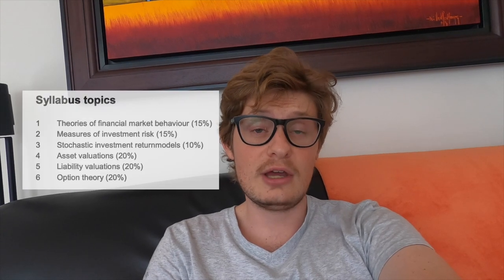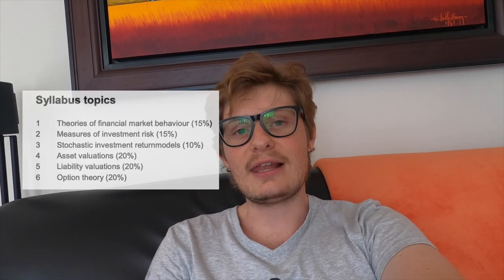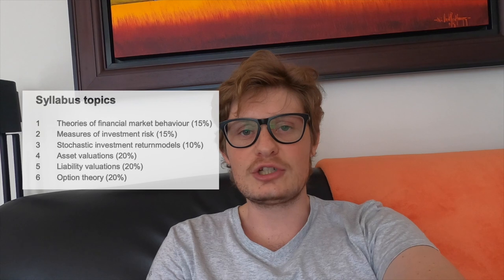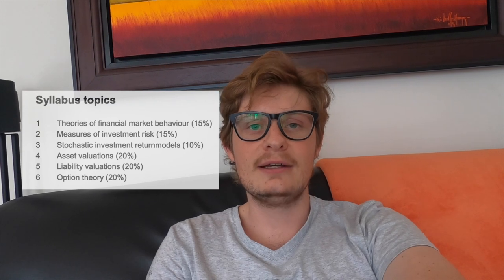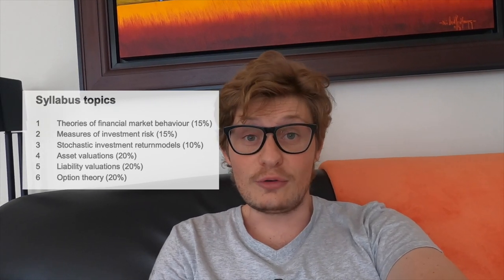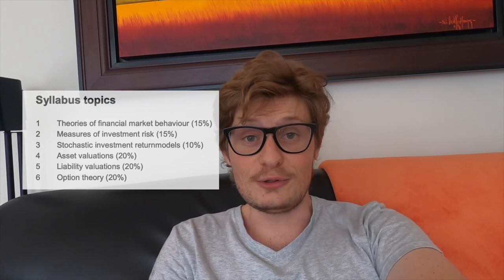CM2 (Financial Engineering) Exam and some Books to read for it.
Animal Spirits:

Future For Investors:

Financial ERM:

Enterprise Risk Management:

The New Buffettology:

The Economics Book:

Predictable Irrationality:

Hull Book on Derivatives: